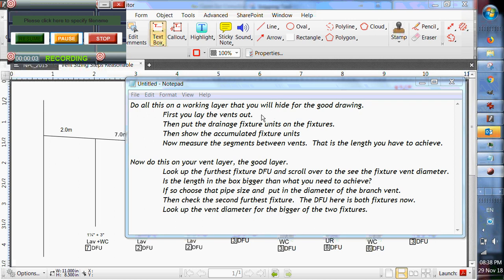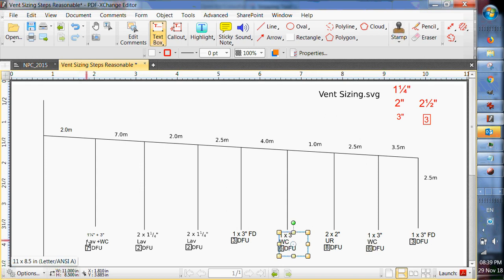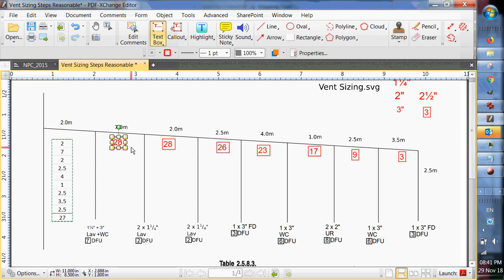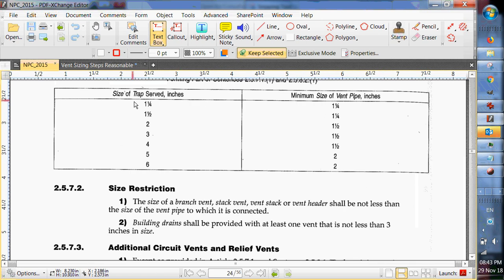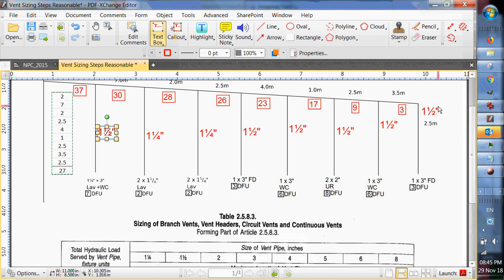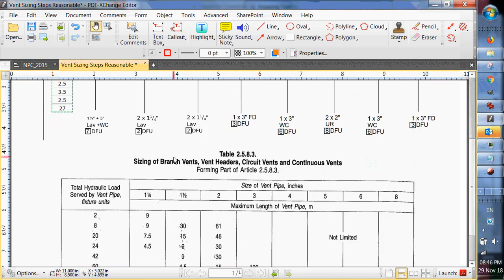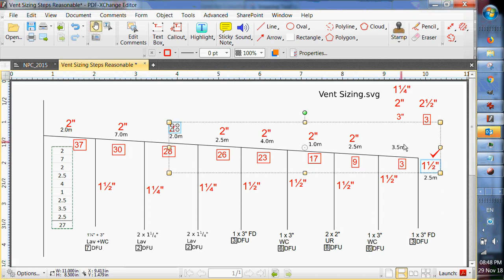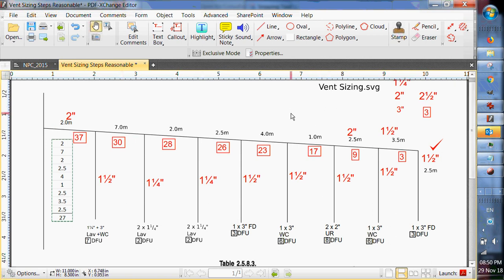Vent sizing - NPC Canada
Here I go through the steps to size the vents using the 2015 National Plumbing Code or Canada.

Do all this on a working layer (ACAD) that you will hide for the good drawing.
 First you lay the vents out.
 Then put the drainage fixture units and trap sizes on the fixtures.
 Then show the accumulated fixture units on the branch vent.
 Now measure the segments between vents.  That is the length you have to achieve.

Now do this on your vent layer, the good layer.
 In the plumbing code section 2.5.8.3 look up the furthest fixture DFU and scroll over to the see the fixture vent diameter.
 Is the length in the box bigger than what you need to achieve?
 If so choose that pipe size and  put in the diameter of the branch vent.
 Then check the second furthest fixture.  The DFU here is both fixtures now.
 Look up the DFU in the left column and scroll over till you get a length larger than your "achieve" length.
 Go to the top of that column and pick the vent size.
 Repeat until all the segments have been sized.